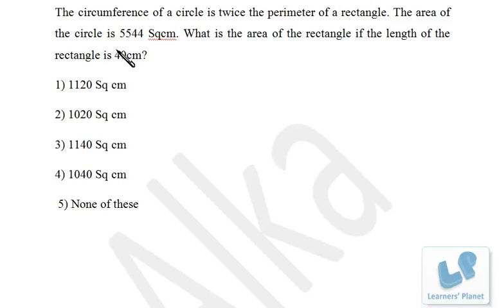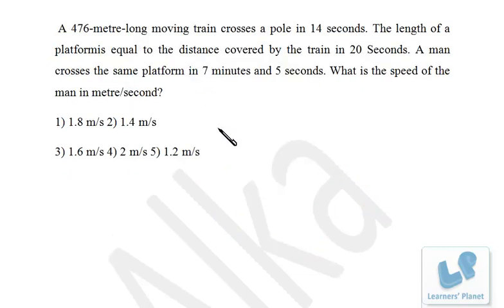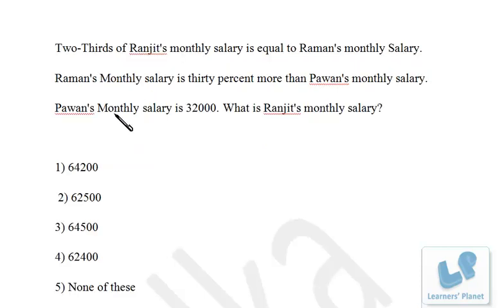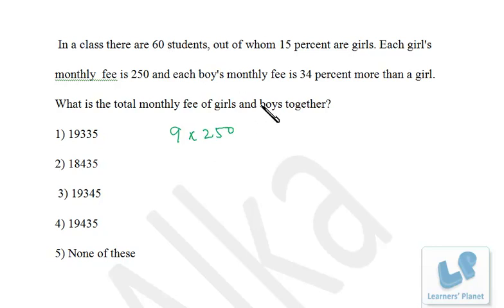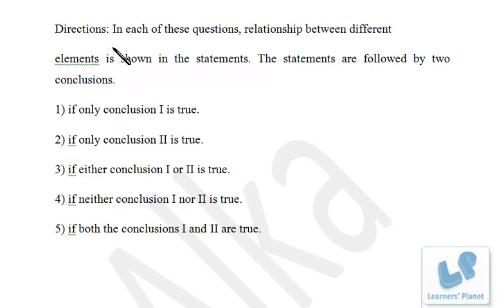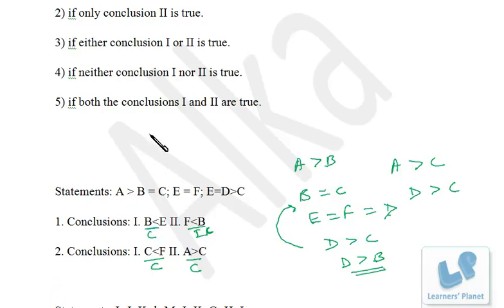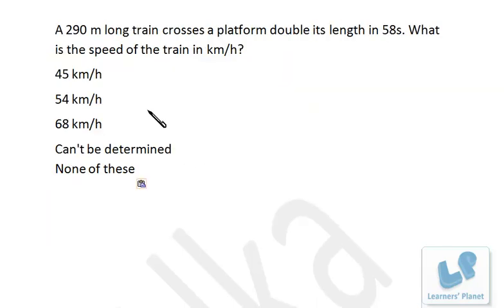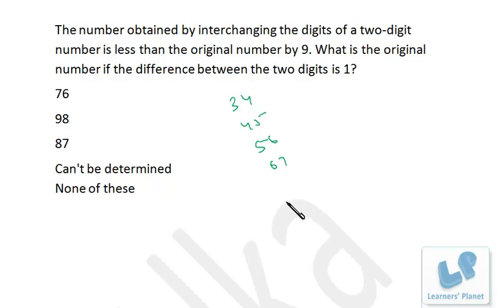Quantitative aptitude preparation for bank po session 7